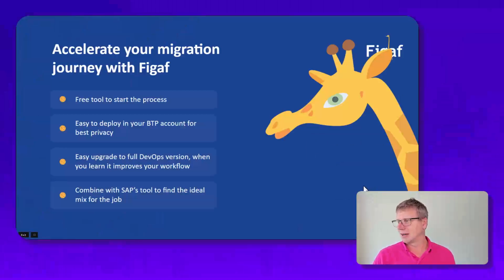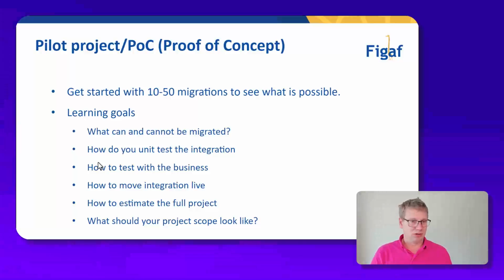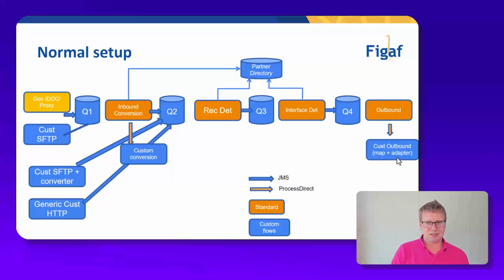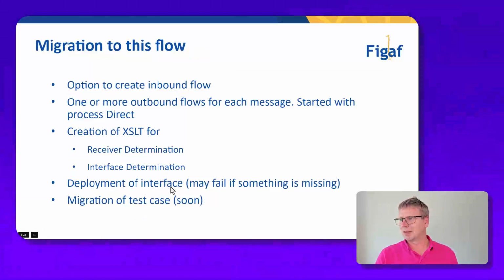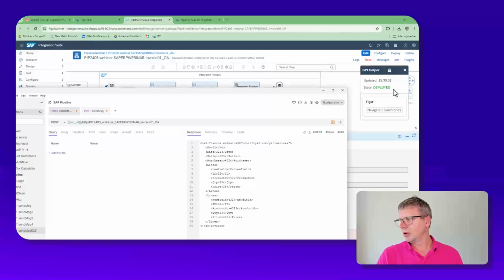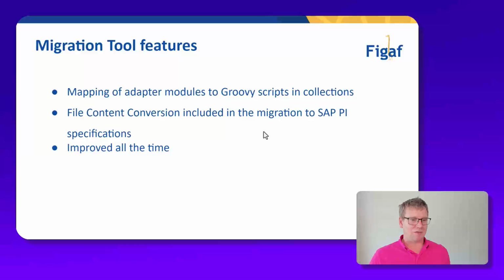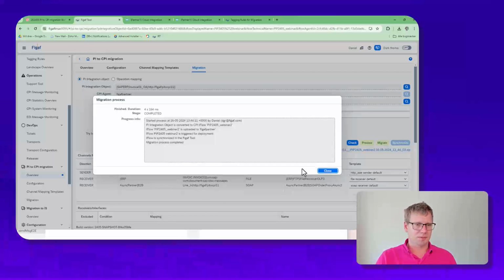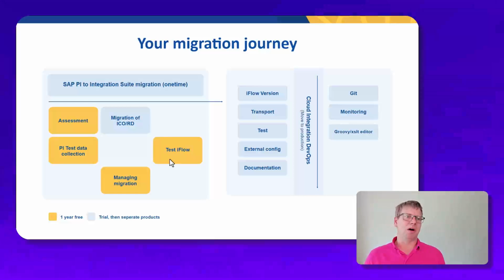2024 May Webinar on migration from SAP PI to Integration Suite using pipelines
In this webinar we cover how you can migrate easily to pipelines from SAP PI/PO to Integration Suite.